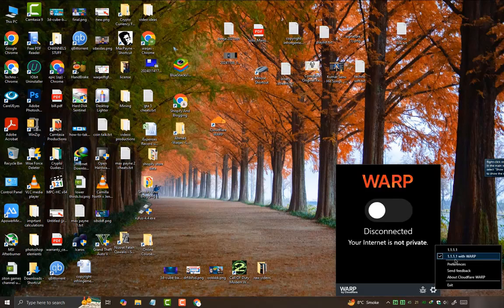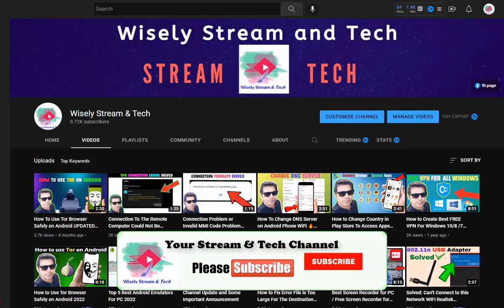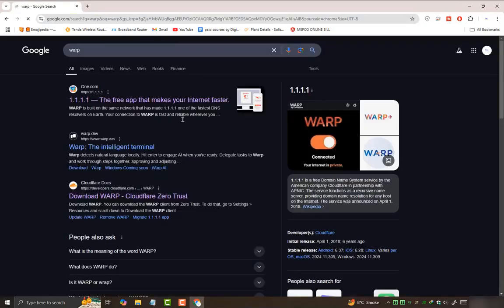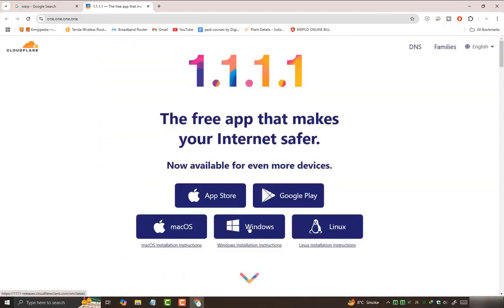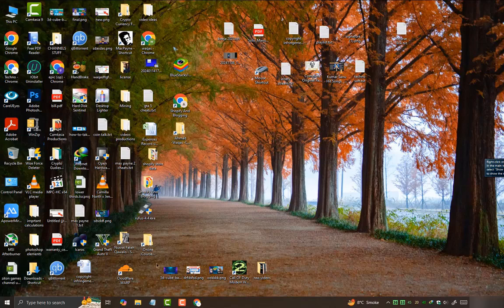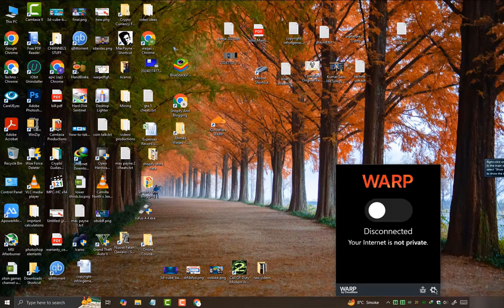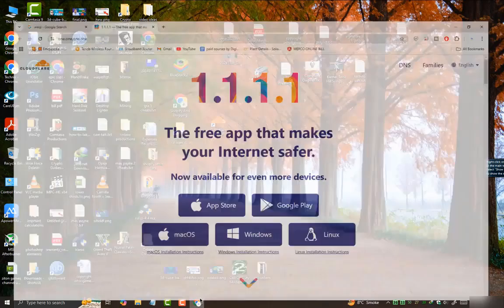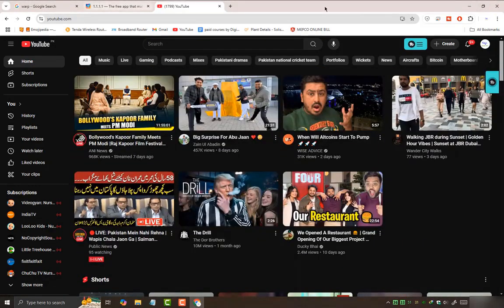Best Fast VPN for Windows 10 / 11 for FREE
Hey guys in this video we will be showing you the best super fast vpn  for your windows 10 and 11 .